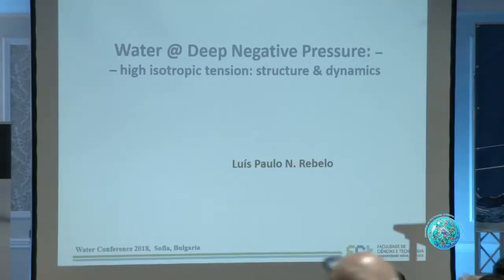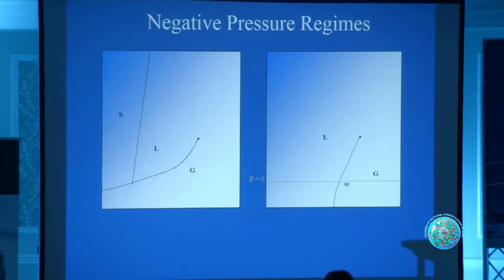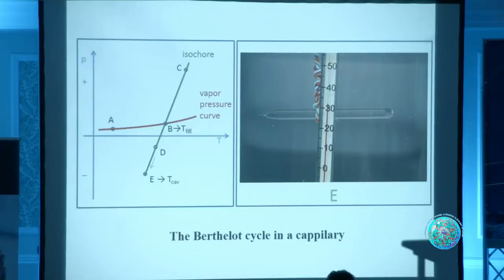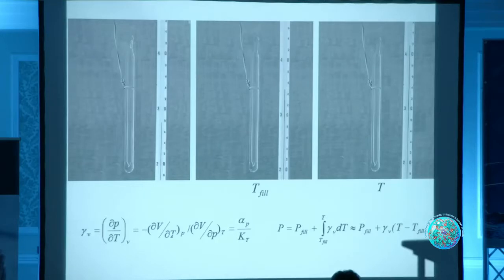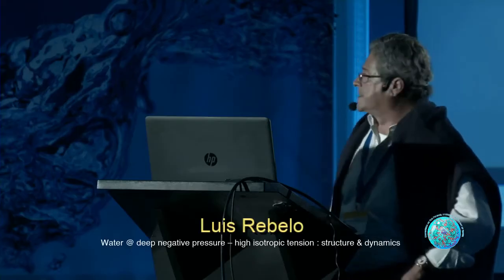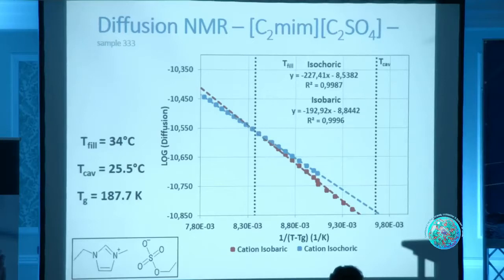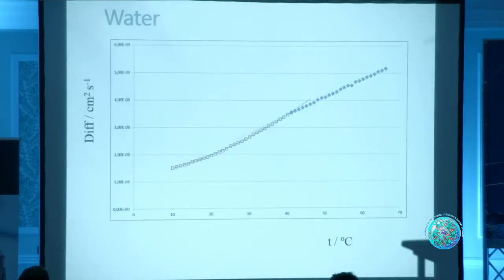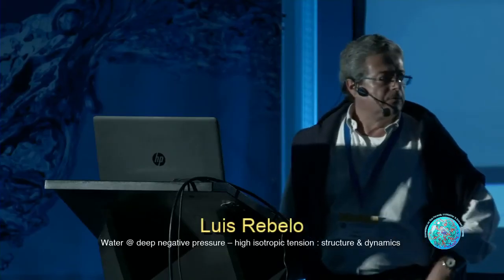Luis Rebelo - 2018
Water At Deep Negative Pressures - High Isotropic Tension: Structure and Dynamics